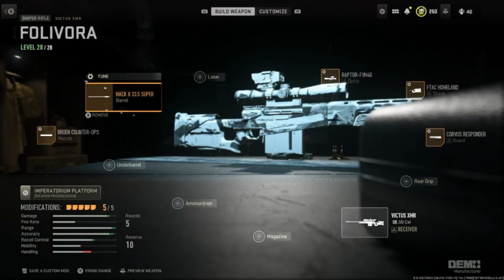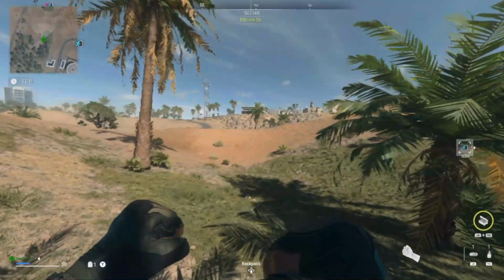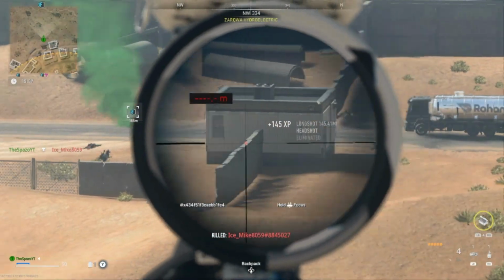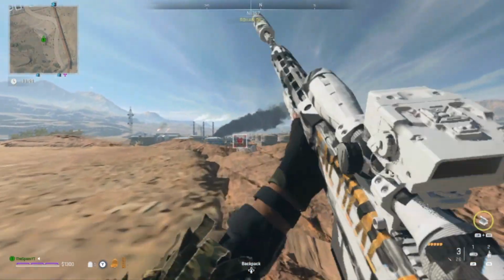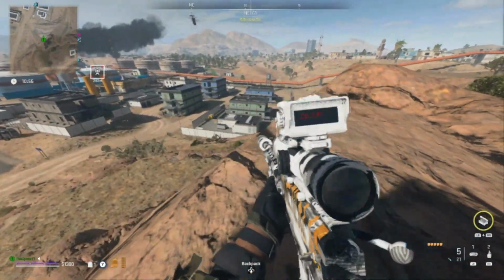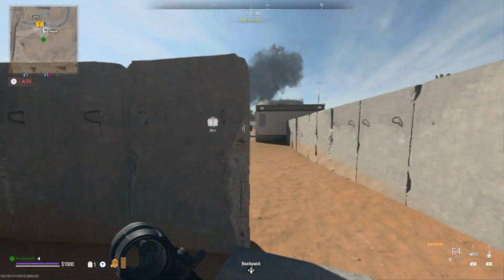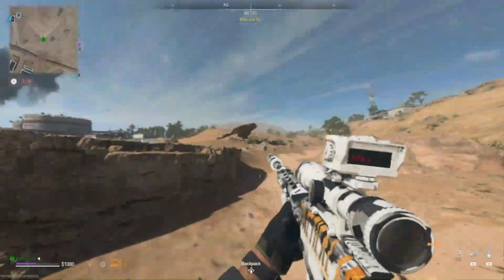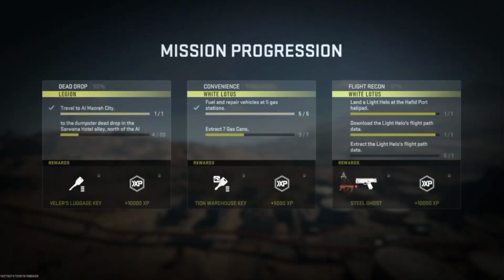DMZ Solo Sniping Is All About Being Deadly - Squad Hunting In DMZ (Modern Warfare 2)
Welcome To The Spazo's Call Of Duty Cold War's Live Stream!

If you're new to my channel and aren't too sure of what REALLY goes down here, so in short EVERY SINGLE DAY you'll be able to hop on the YouTube app and catch me streaming or a new video posted about Call of Duty Cold War Zombies, and sometimes even Call of duty cold war multiplayer. For the most part, this is your go-to channel when it comes to anything pertaining cod bocw zombies easter eggs, and insane high round strategies. If you've been dying to figure out how one may complete the cold war DIE Maschine easter egg or even just something as simple as going into the dark aether realm to unlock pack a punch and do the little cold war zombies coffin dance hidden easter egg. For anyone that's looking for a cod cold war zombies glitch, I'm not too keen on them and aren't a big fan of taking advantage of Call of duty, but if they do become highly requested, I might be down to show y'all some glitch spots. BUT, maybe you don't care about any of these things... maybe you just want to sit in a stream with an interactive cod bocw zombies streamer (A.K.A. me)  and watch some AWESOME call of duty black ops cold war die Maschine zombies gameplay, and that's perfectly fine too.

Also, I plan on uploading a large amount of call of duty cold war zombies guides for all the things that I just mentioned, whether it's the coffin dance easter egg, getting the wonder weapon (the D.I.E. shockwave), or even just the basic cold war zombies first map easter egg. Currently what I've been doing is trying to find the best guns and class setups to use in call of duty cold war zombies, so I definitely suggest that you guys check out some of the classes that I show you periodically throughout these insanely extensive call of duty bocw zombies live streams. Today, I am gonna play Cold War Zombies and attempt the round 200 challenge.

So far the best weapons that I've found to work in black ops Cold War zombies are the ray gun when it's packapunched as well as the die shockwave once you can all 4 ammo mods (D.I.E. Cyro-Emitter Wonder Wonder Ammo mod, D.I.E. Nova 5 Wonder Weapon ammo mod, the die Thermophasic Wonder Weapon ammo mod, and the D.I.E. Electrobolt Wonder Weapon Ammo Mod).

A lot of users like to come in here and ask me who my favorite call of duty zombies streamers are, and I really don't have many, so I thought I'd give you a shortlist of the ones that matter most to me as a dedicated viewer ♥ noahj456 and his cold war zombies easter egg streams really inspired me to start streaming,  Tim Hansen is also just a fricken beast, shoutout the one and only Mr.RoflWaffles and his cod zombies storyline videos because I've literally been watching those since I was in like 6th grade LOL, you already know we had to throw mrtlexify on this list because I absolutely love his idea/creation of the call of duty zombies video and streams. Last but surely not (even close) to least, huge shoutout to TheSmithPlays... man I saw The End video and your explanation of why you quit, and it truly is sad, I truly wish the best of luck to you, you are yet another call of duty zombies content creator that actually inspired me since I was 12-13 years old and just a call of duty multiplayer and zombies fan, it's really sad to see you go, but I 100% understand why you feel the way you do, you're going to do great things outside of the call of duty zombies community on YouTube and I just know it.